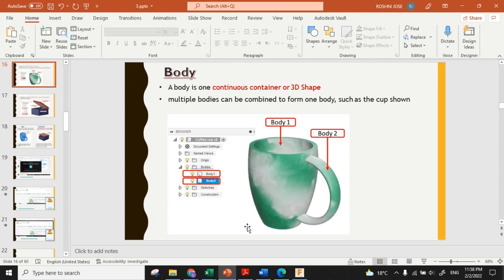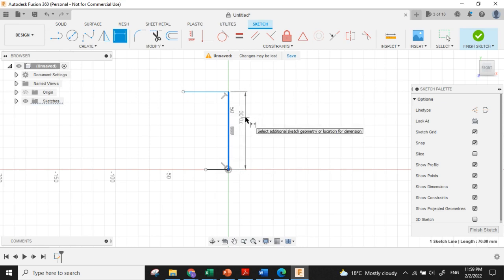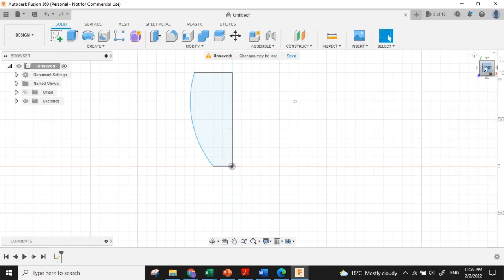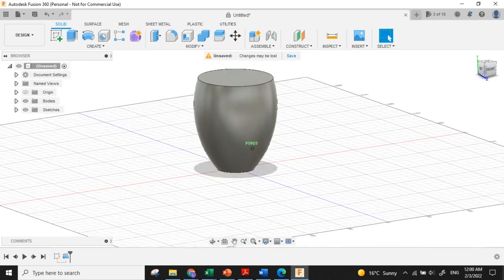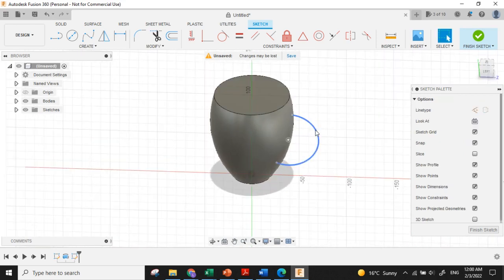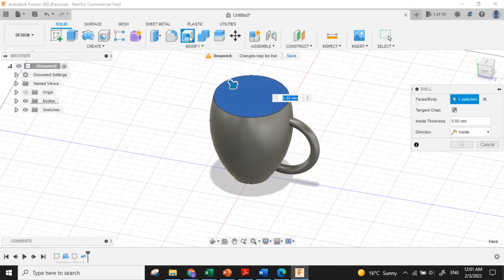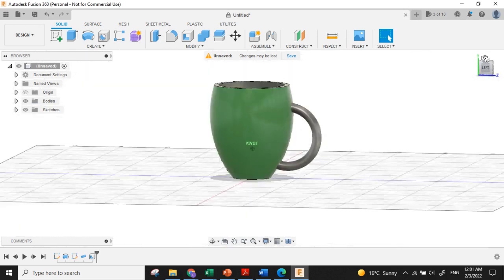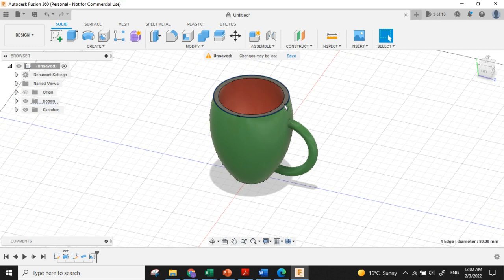Simple Coffee mug in Autodesk Fusion 360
Coffee mug in Autodesk Fusion 360